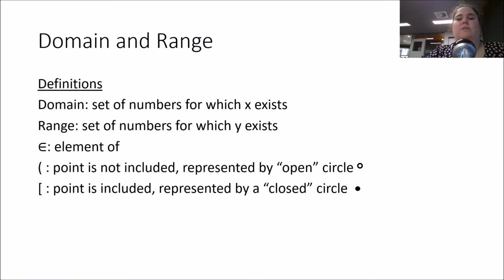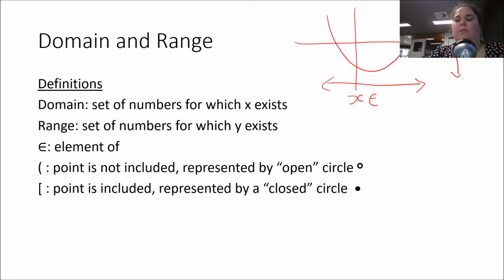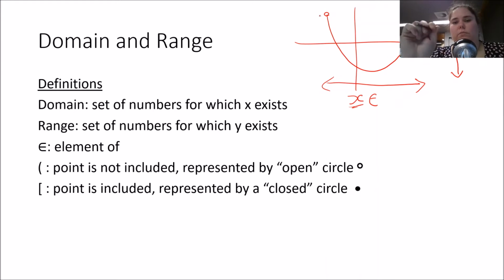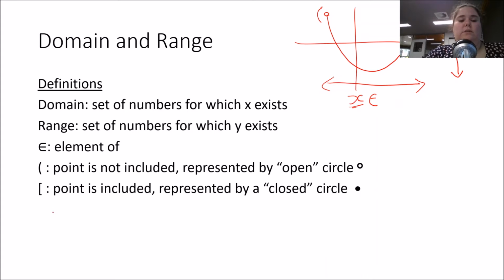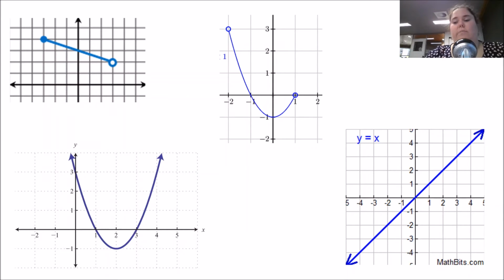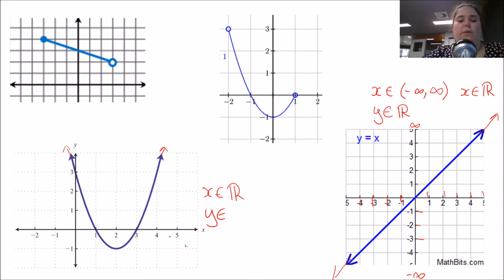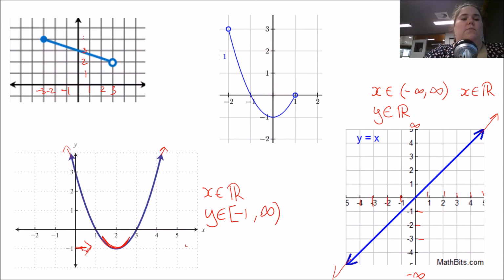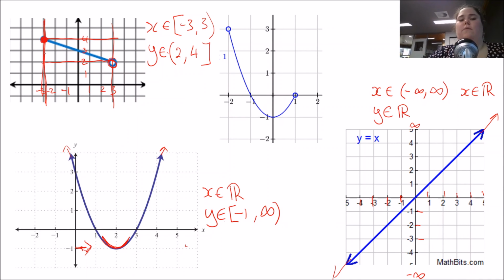Domain and Range